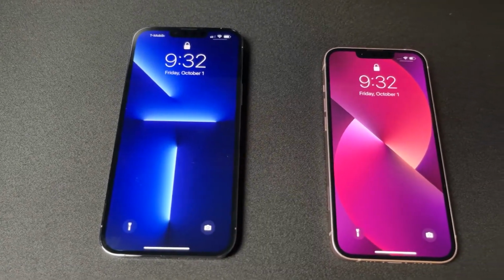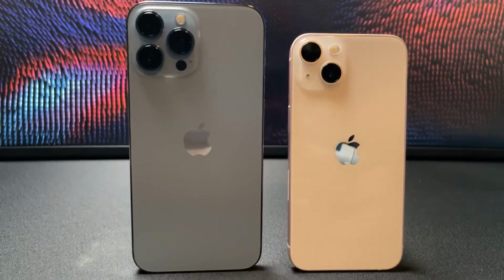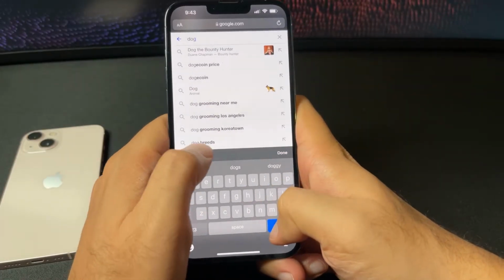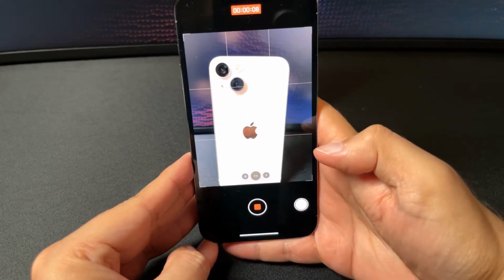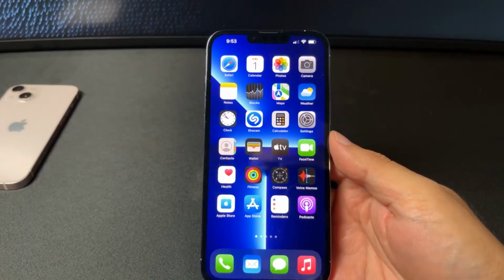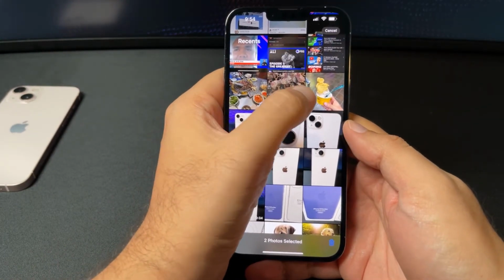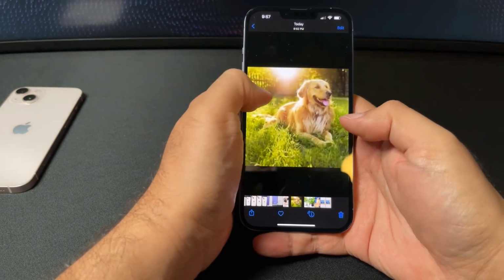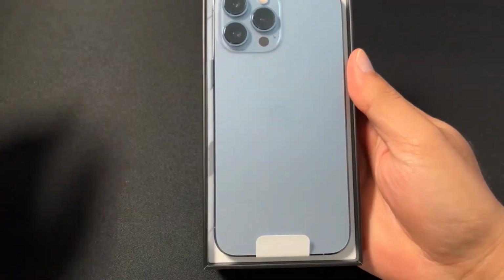iPhone 13 and iPhone 13 Pro HIDDEN Features! What Apple Didn't Tell You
The iPhone 13 and 13 Pro come with a lot of upgrades, but there are some features that Apple didn't mention. In this video I'd like to share with you some Hidden Features for the iPhone 13 and iPhone 13 Pro that may be useful to you.

Products in this video:
iPhone 13 Pink
iPhone 13 Pro Max Sierra Blue

Gear I Use:
M1 iMac 24"
iPhone 13 Pro Max
DJI Osmo 3
Rode VideoMicro
HyperX Quadcast
Tonor Boomarm

About:
In this Video, Applelicious shows you some of the hidden features of the iPhone 13 and iPhone 13 Pro. This video will show how to use the new features of the iphone and how it pushes technology and the human race forward. We focus on storytelling with topics based on technology.